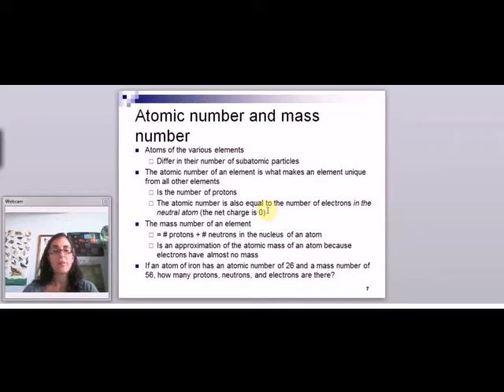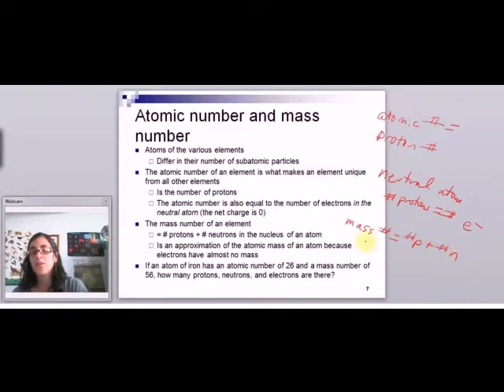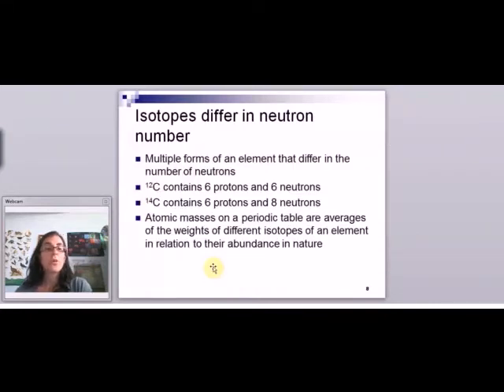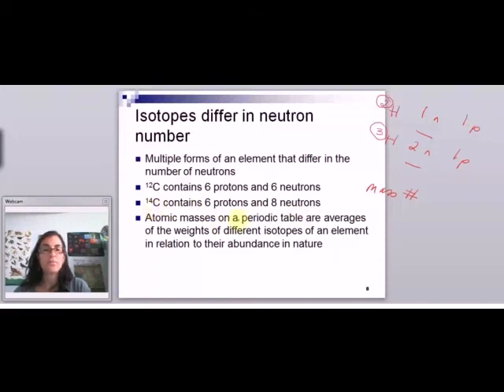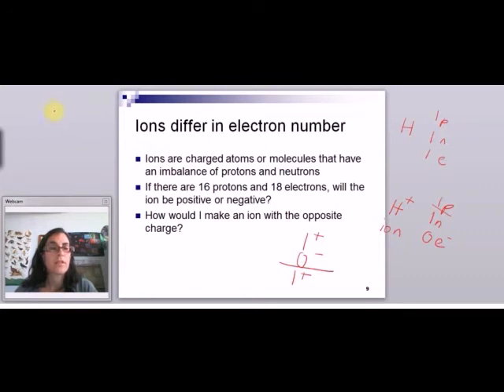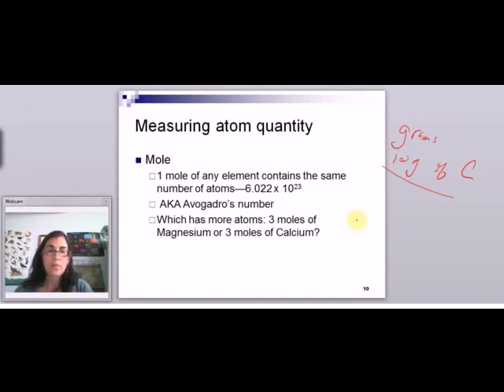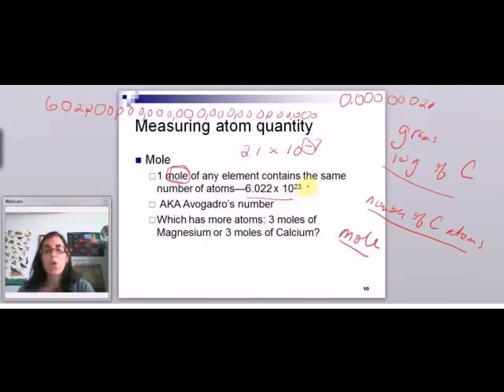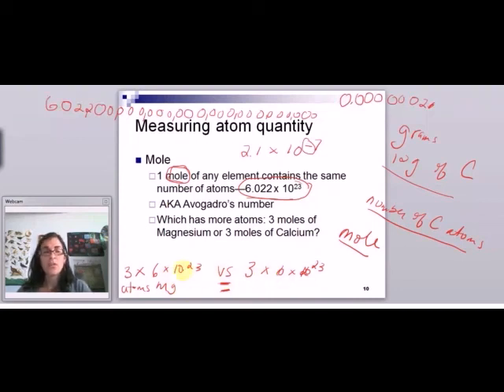More about atoms